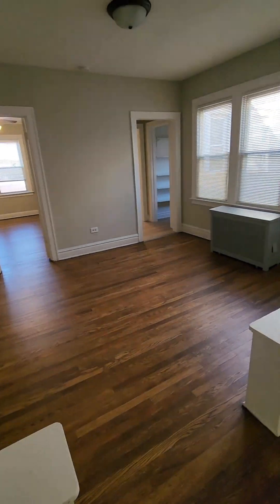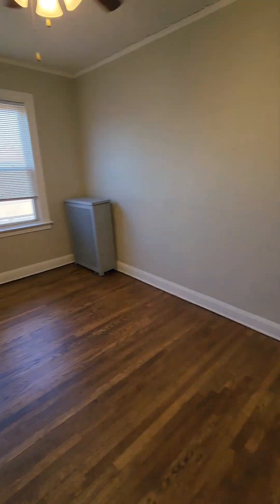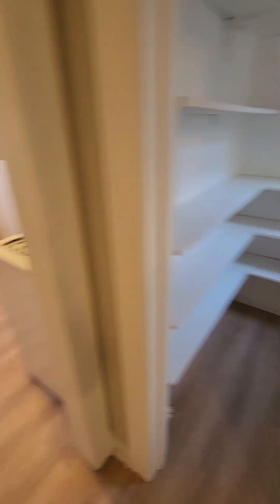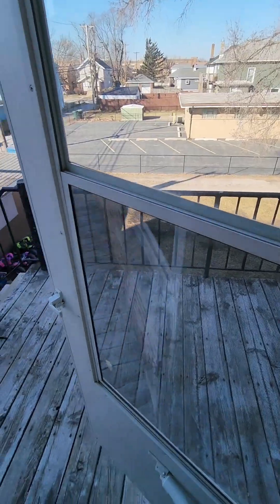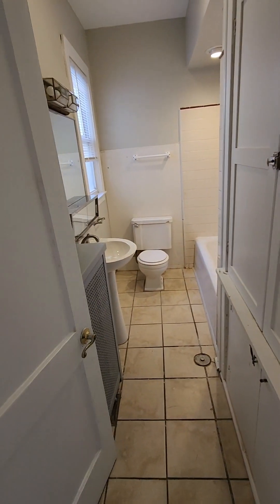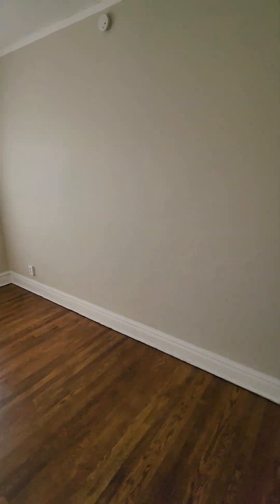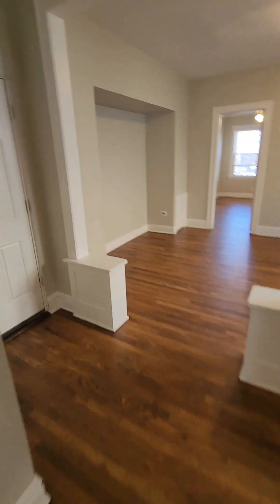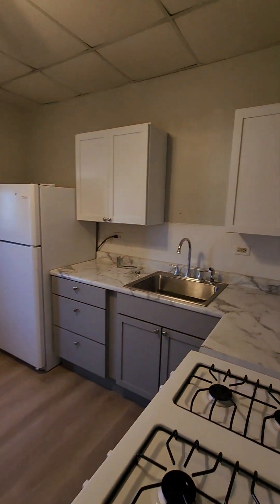Updated 3 bedroom 1 bathroom apartment in Whiting (1020 119th)